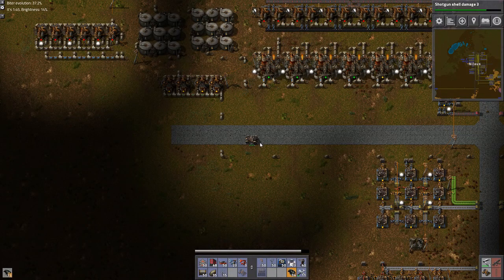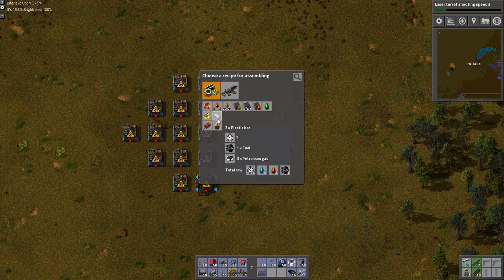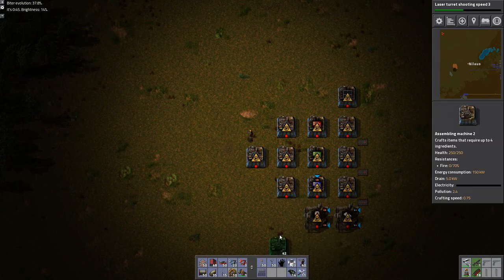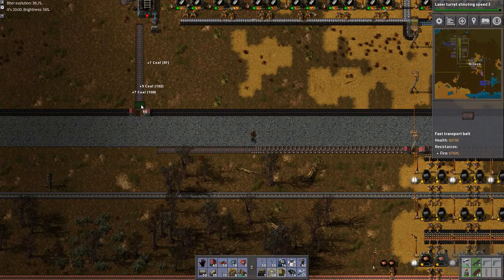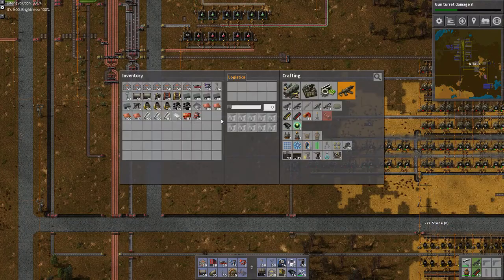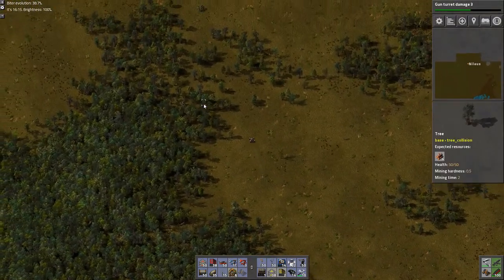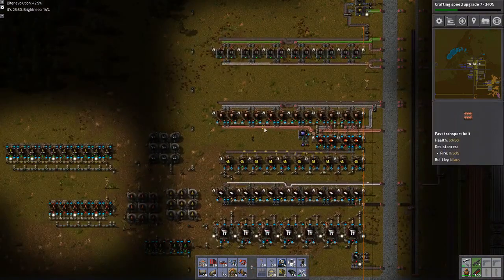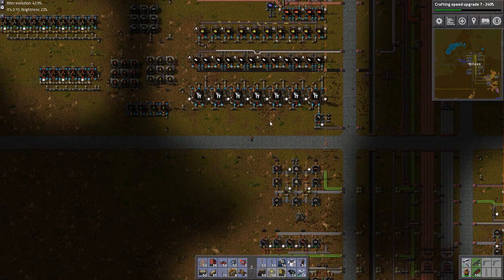Factorio S7E21 - Designing and clearing space for MEGA BASE